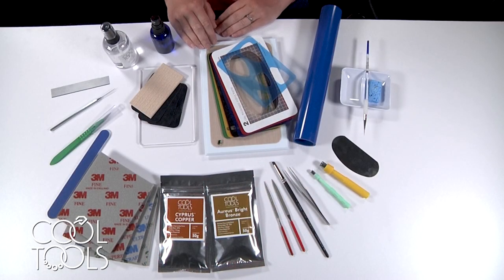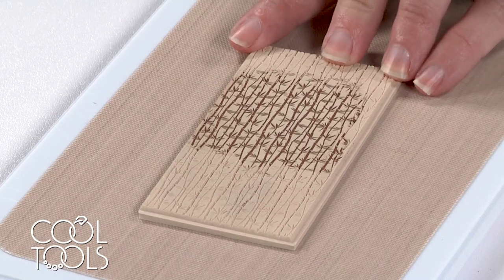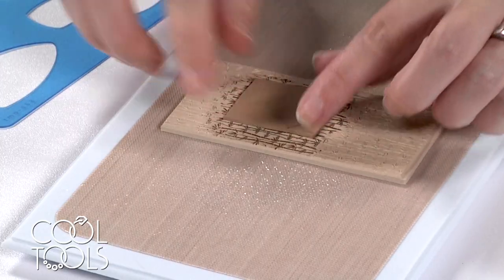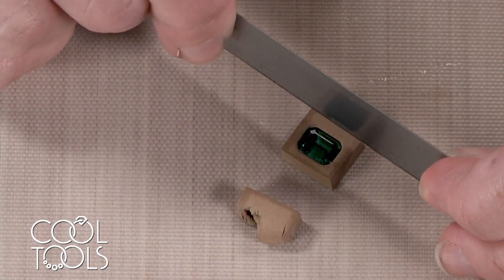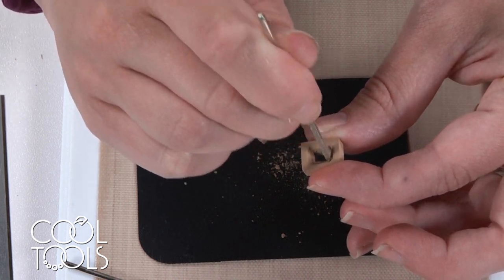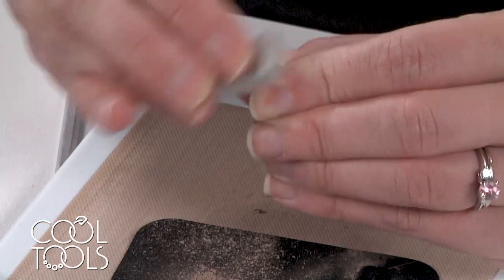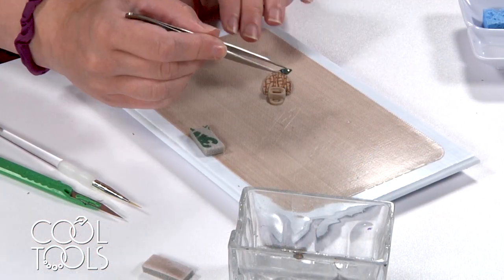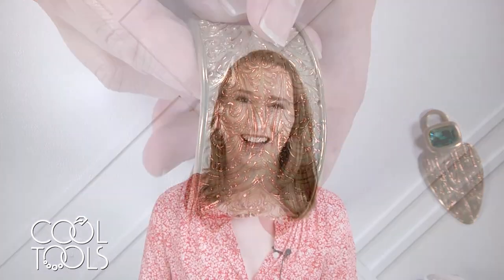Cool Tools | Mixed Metal Pendant with Aureus Bright Bronze and Cyprus Copper Clay by Karen Trexler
If you are interested in the tools and supplies used in this video, please click here and view the products listed below the video
In this video, Karen combines Aureus Bright Bronze metal clay with Cyprus Copper metal clay to create a mixed metal pendant. The layer of copper on top of the bright bronze not only gives the piece dimension, but also an extra pop of color. This technique can be used with almost any texture, giving the creator unlimited possibilities for creation!

To fire Aureus Bright Bronze and Cyprus Copper together when making this pendant:

First phase: Full ramp up to 650° / °C on wire rack.

Second phase: Submerge in coconut carbon full ramp up to 1400°F / 760°C for 3 hours.

Note: Cyprus Copper Clay will not fully sinter at 1400ºF. This firing schedule works because the copper is only an accent embedded in the bronze. If the metals were reversed, the copper would not sufficiently sinter.